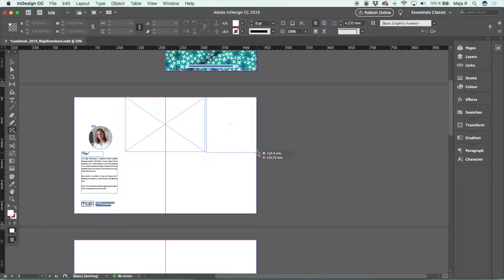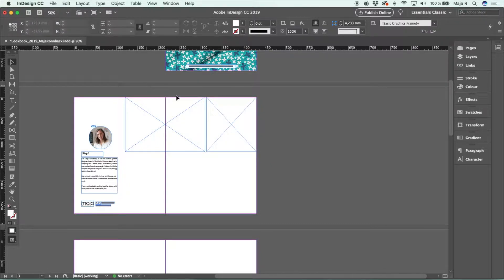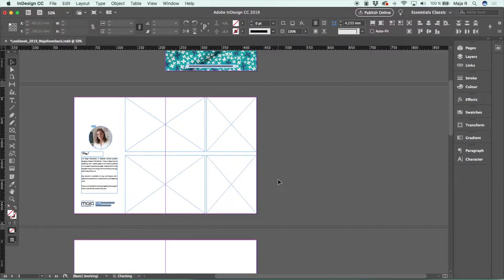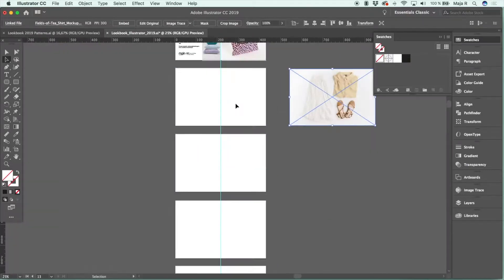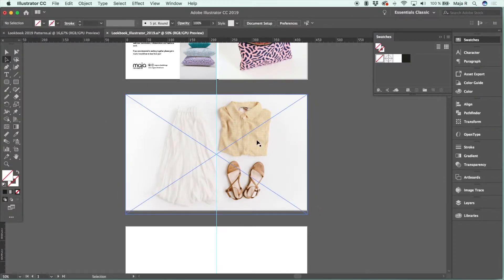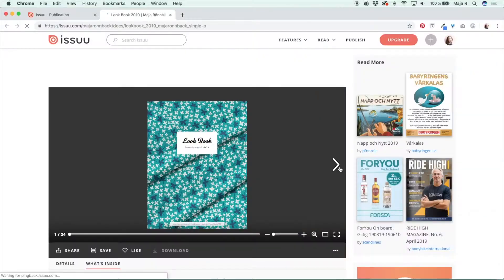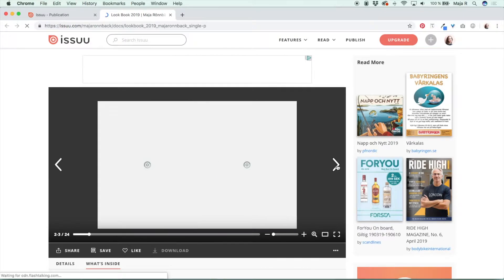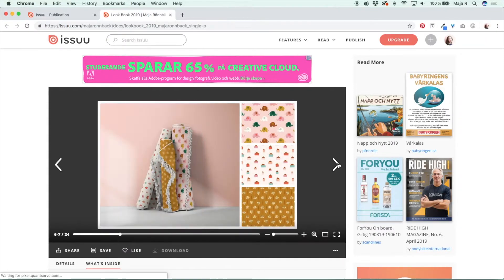New Class! Create and Publish Your Design Look Book | A Skillshare Class by Maja Rönnbäck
Create a digital look book for yourself and publish it online as a project.